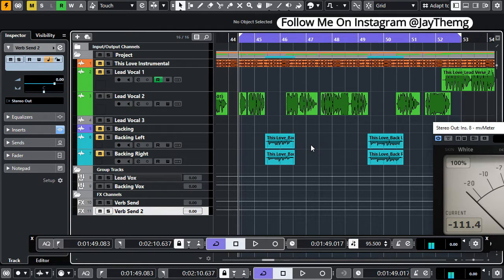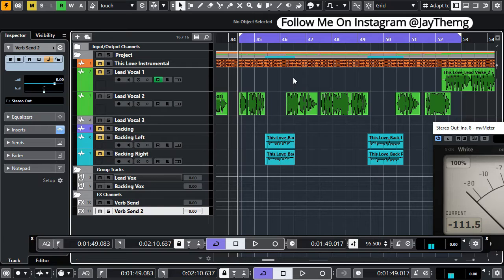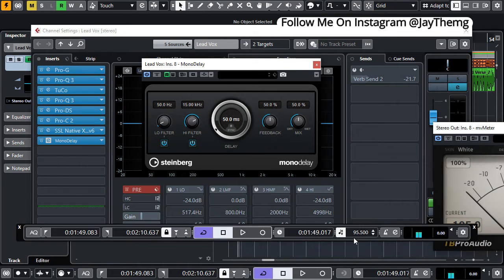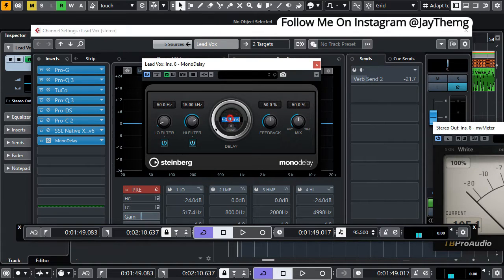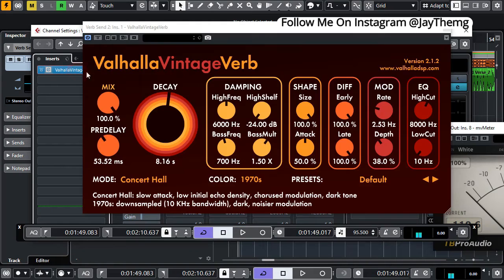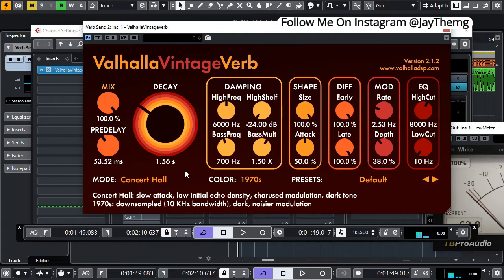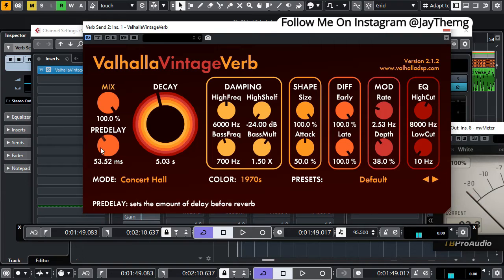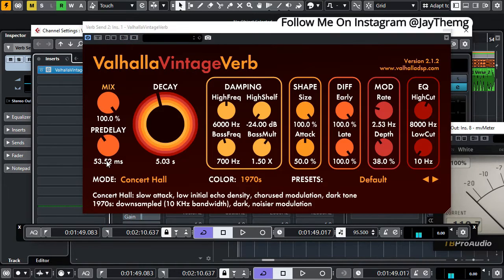How To Get Correct Delay And Reverb Times | Vocal Mixing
Hi guys in this video am going to be showing you how to calculate delay and reverb times..
Vocal Mixing Templates Below.

Hi guys at time stamp 03:26 I entered 1.56 the value should be exactly what is on the calculator which is 1.256 from there everything is okay because I was multiply directly on the calculator sorry for that error.

01:20 Step 1. Delay Time Calculation
02:42 Step 2. Reverb Time Calculations (Decay & Pre-Delay)

Get My Mixing Templates Here
Cubase Pro 10.5 Vocal Mixing Template